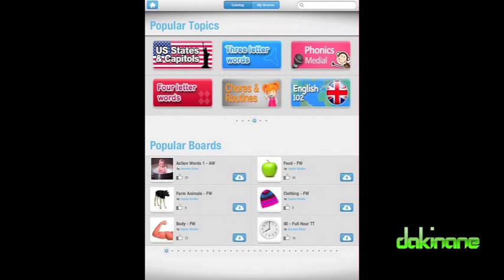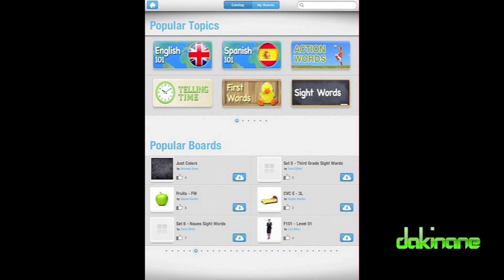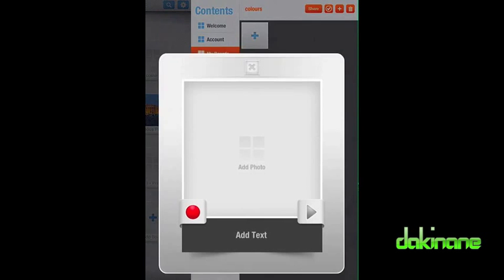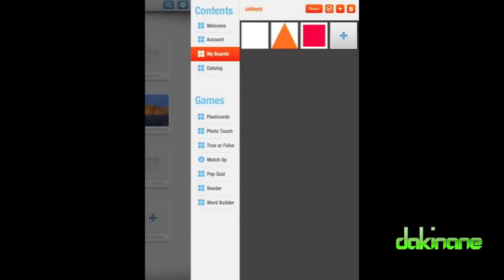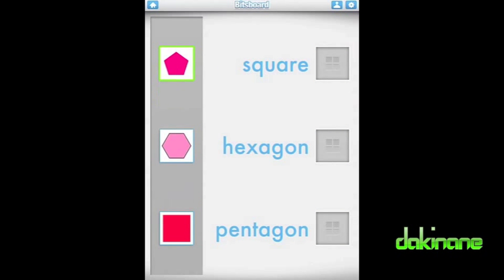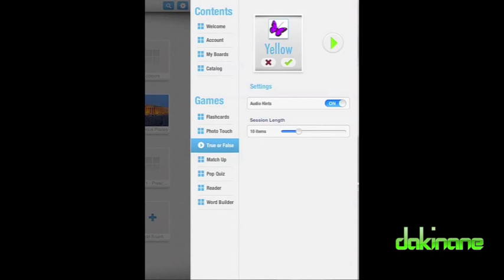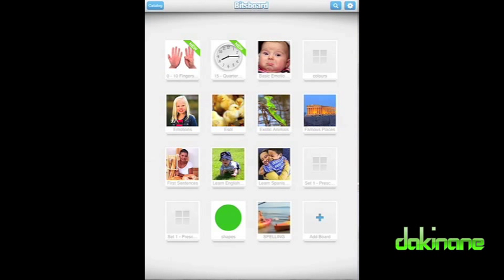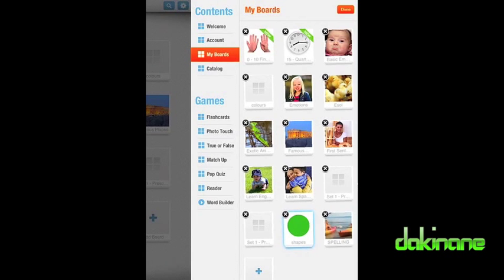Bitsboard Tutorial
In this tutorial you will learn how to download, create and upload Bitsboards.  Bitsboard is a great early years, ESOL, SEN app for education